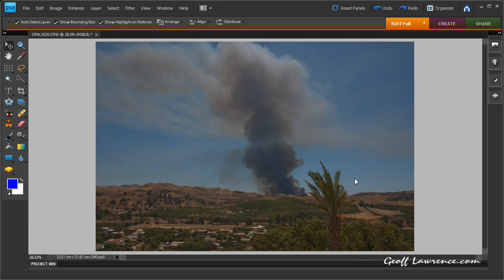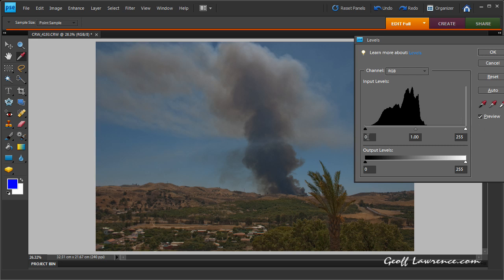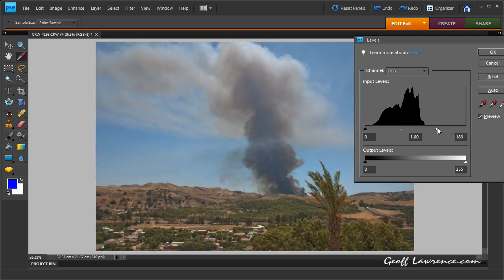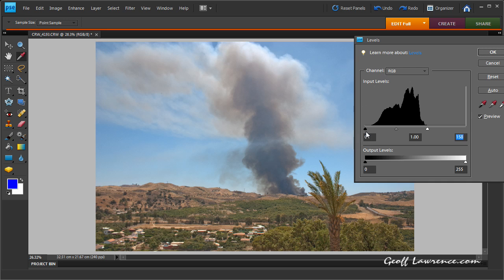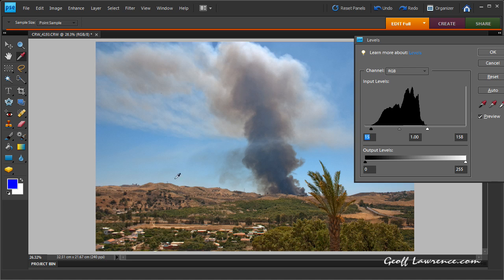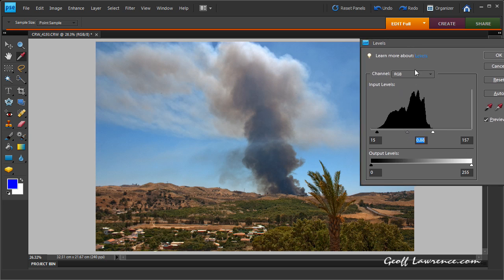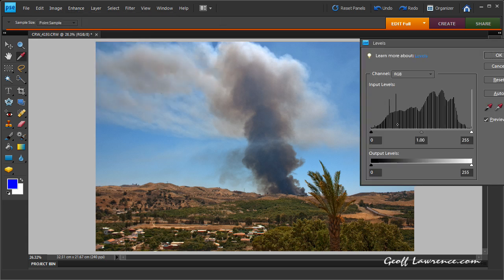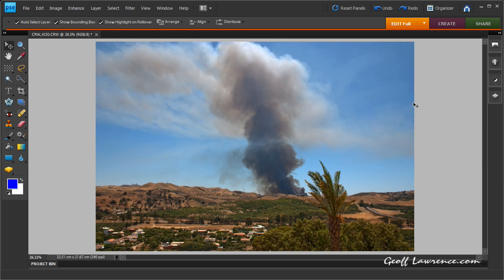Using Levels in Photoshop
How to use the levels adjustment in Photoshop to improve the contrast in your photos. For more photo tips and tutorials go